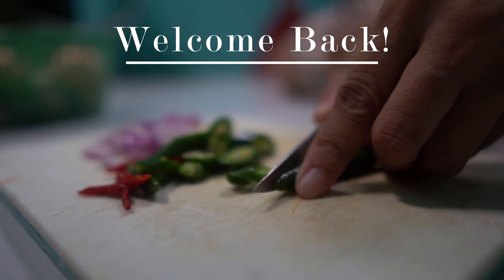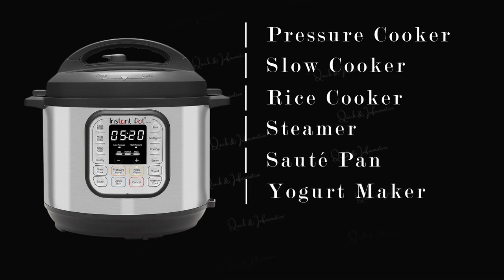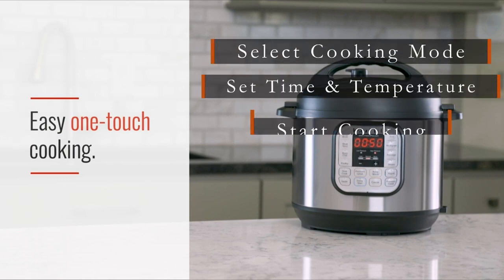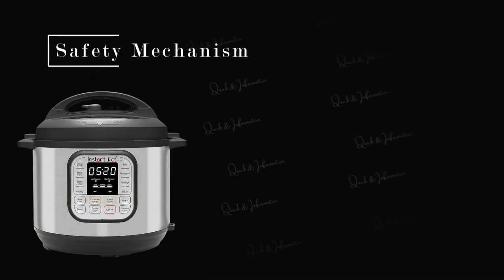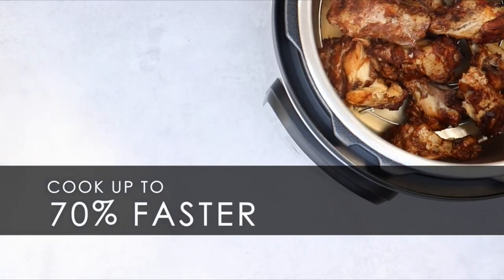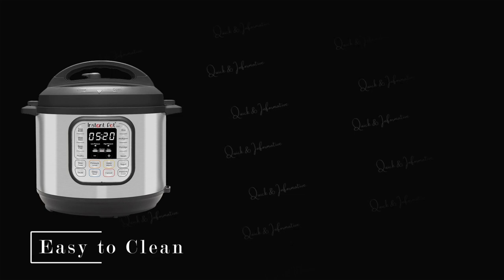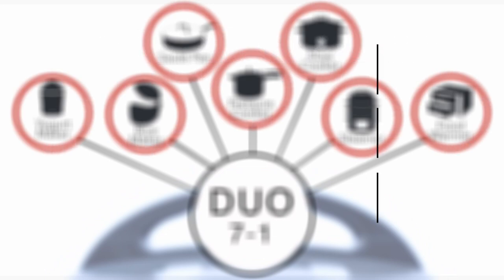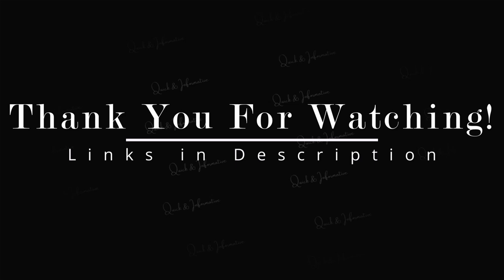Instant Pot Duo 7-in-1 2023 REVIEW! - The Most EFFICIENT Instant Pot Ever!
The Instant Pot Duo 7-in-1 Electric Pressure Cooker is a versatile kitchen appliance that combines seven different functions into one device. With the ability to pressure cook, slow cook, rice cook, steam, sauté, make yogurt, and keep food warm, this appliance is a fantastic addition to any kitchen. The intuitive control panel makes it easy to select the desired cooking function and set the time and temperature, while the safety mechanisms, including a lid safety lock and overheat protection, ensure that cooking is both safe and efficient. The Instant Pot Duo can cook food up to 70% faster than traditional methods, making it an excellent time-saving tool. The pressure cooking function also preserves nutrients and flavor in the food, resulting in healthier and tastier meals.

Cleaning up after cooking with the Instant Pot Duo is a breeze thanks to the removable and dishwasher-safe inner pot. Additionally, the exterior of the Instant Pot Duo can be wiped down with a damp cloth, making it easy to maintain. Whether you're a busy parent looking to prepare healthy meals quickly, a college student with limited kitchen space, or an experienced home cook looking to experiment with new cooking techniques, the Instant Pot Duo 7-in-1 Electric Pressure Cooker is an excellent investment. Its versatility, ease of use, safety features, efficiency, and ease of cleaning make it an invaluable tool in the kitchen.